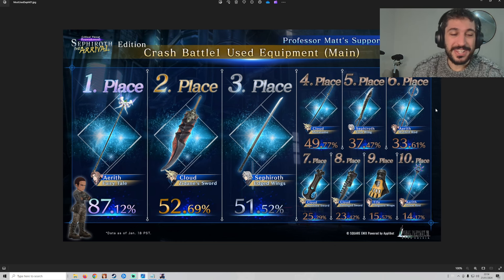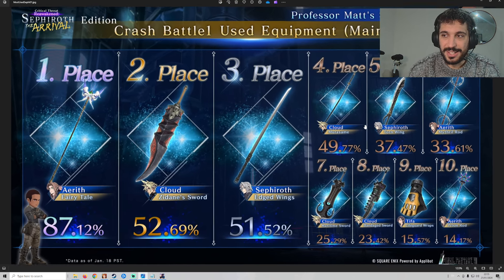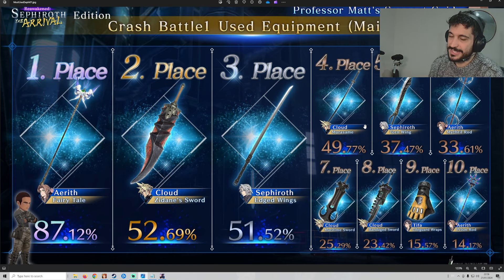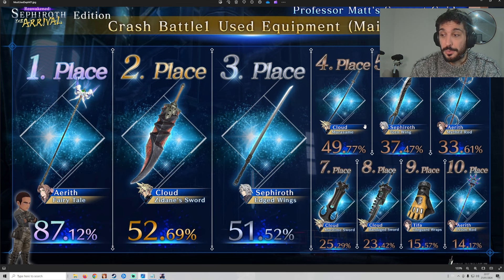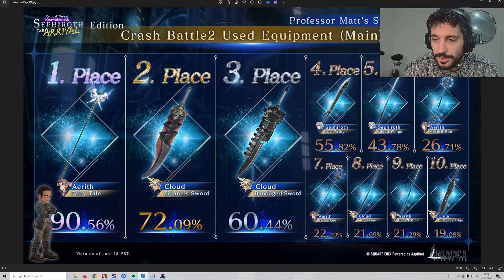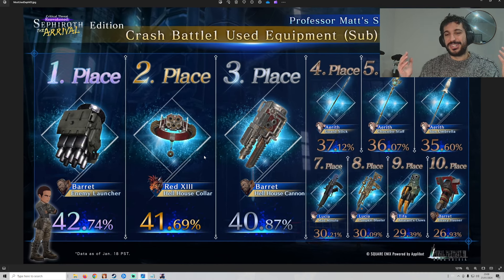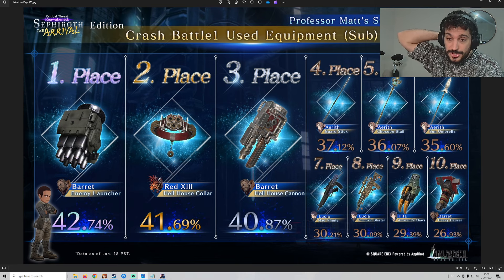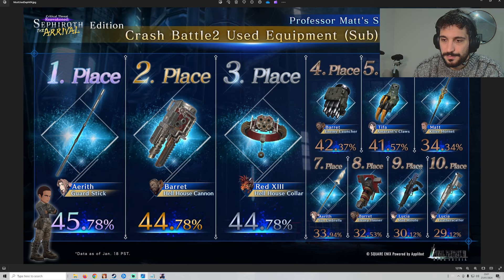Pliyo reviews most used weapons in Sephiroth Crash EX in Final Fantasy VII: Ever Crisis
ABOUT THE GAME:

Final Fantasy VII Ever Crisis is a gacha, free-to-play RPG for mobile phones released on September 7, 2023. Developed by Applibot, Inc. (NieR:Re[in]carnation) and published by Square Enix, the game is set to adapt the events of the various titles in the Compilation of Final Fantasy VII.

Set to follow a chapter based structure, with monthly chapter releases after launch. Ever Crisis adapts the events of Final Fantasy VII, Final Fantasy VII: Advent Children, Before Crisis -Final Fantasy VII-, Crisis Core -Final Fantasy VII-, Dirge of Cerberus -Final Fantasy VII-, Final Fantasy VII The First Soldier and more events in the chronology of the Compilation.